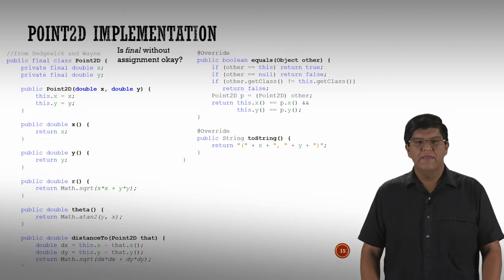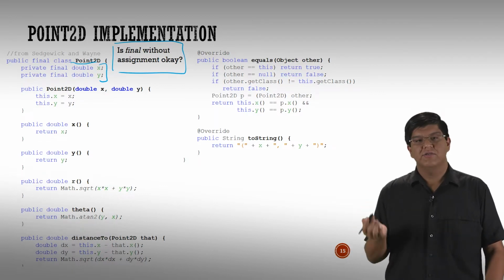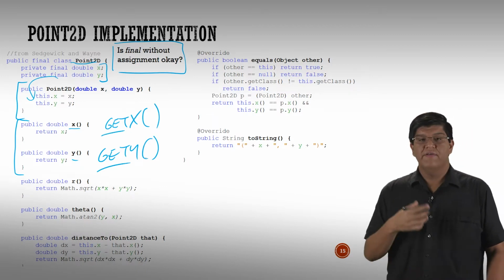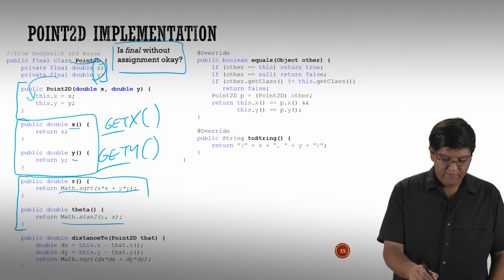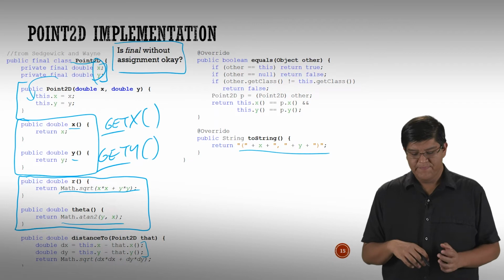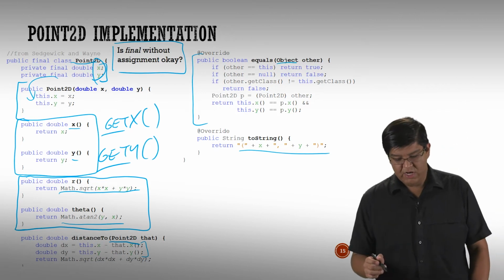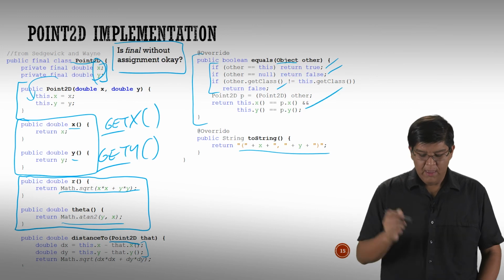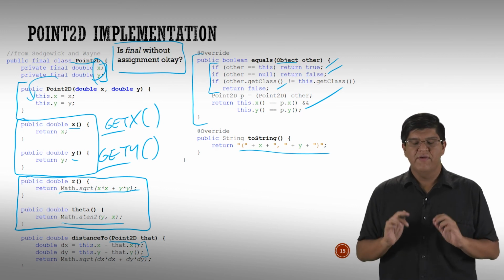[SER222] M01_02 ADT Examples (2/3): Point2D Implementation